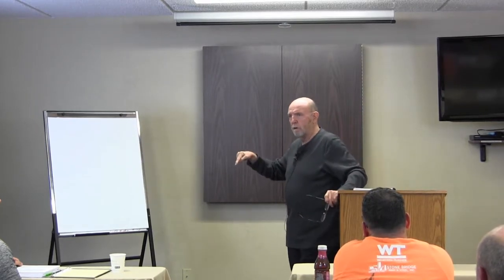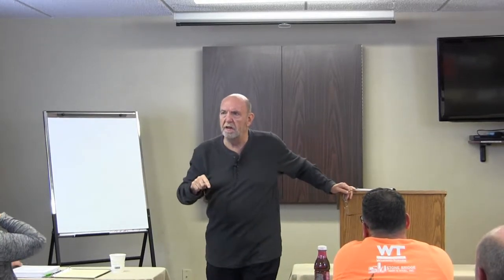Lesson 1 License Law & SOP's